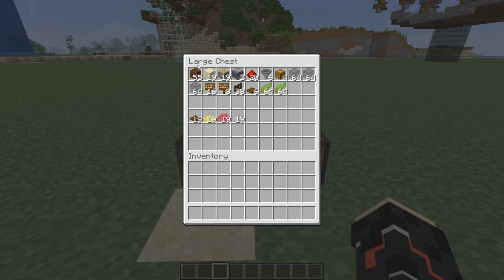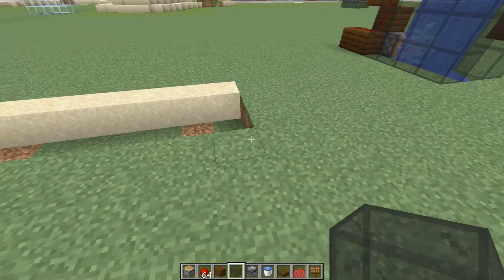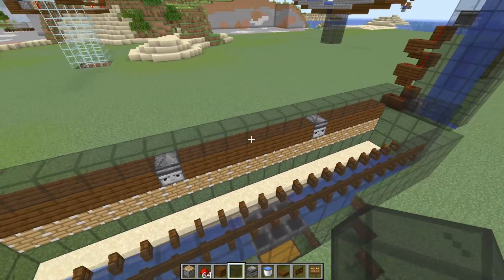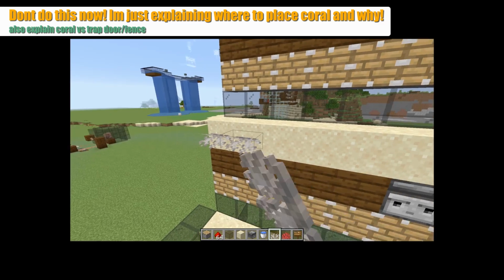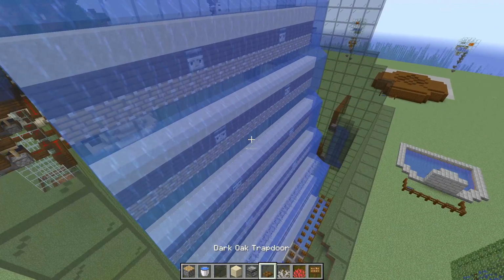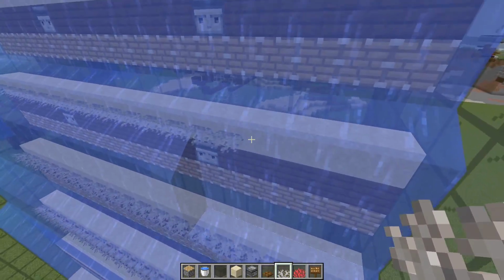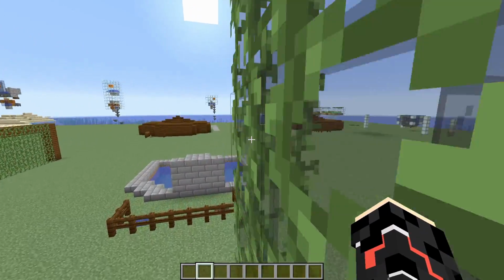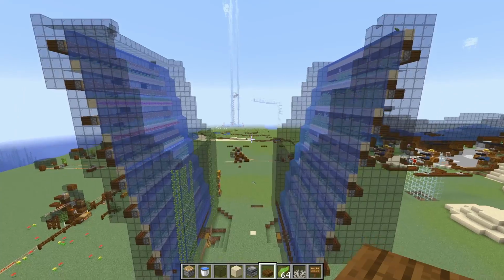Minecraft Kelp Farm / Unlimited Kelp - 1.16/1.17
This Minecraft Kelp Farm will get you Unlimited Kelp in your Minecraft 1.16/1.17 World!
Its a very easy Kelp Farm, requires a bit of resources but still easy, Stackable and Fast!

📷 Instagram • @theonlychapman

Stream : TBA - It will be on YouTube if I do

♫ Music From ♫ : Find your own :P